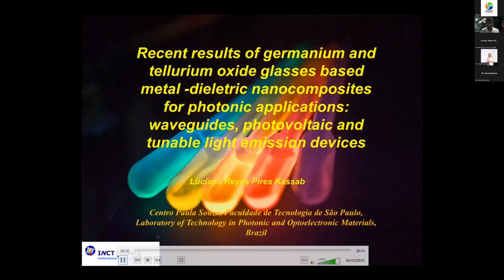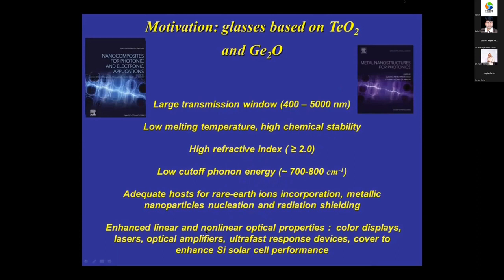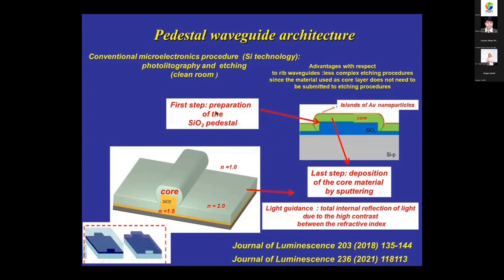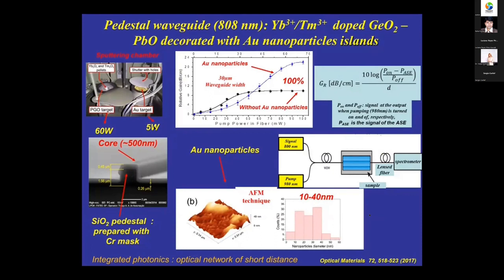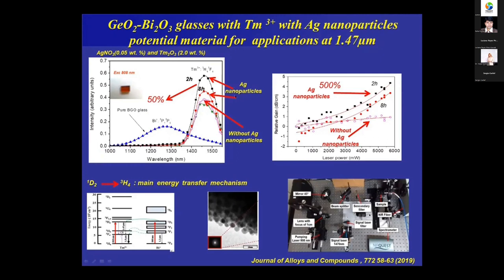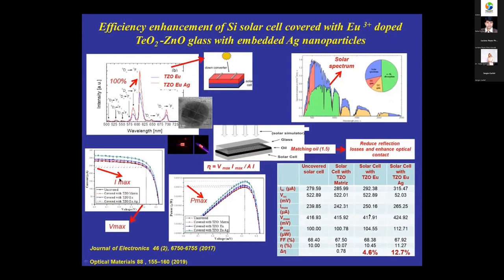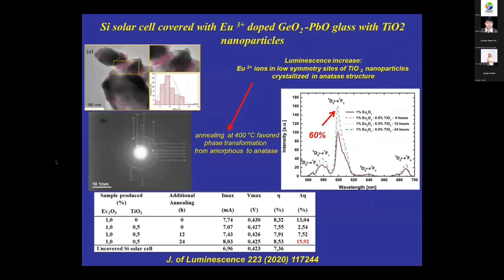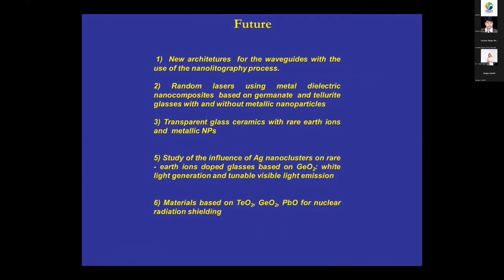PWC-2022 | LUCIANA KASSAB | Faculdade de Tecnologia, Brazil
Recent Results of Germanium and Tellurium Oxide Glasses based
Metal-dielectric Nanocomposites for Photonic Applications:
Waveguides, Photovoltaic and Tunable Visible Light Emission
Devices